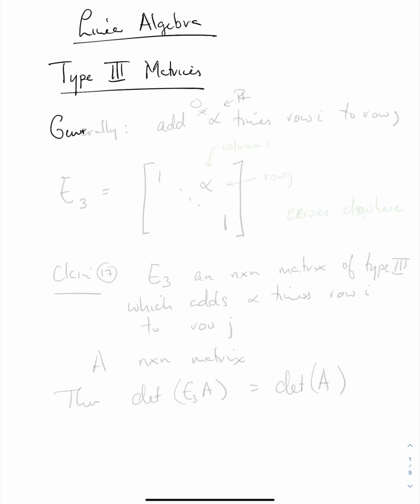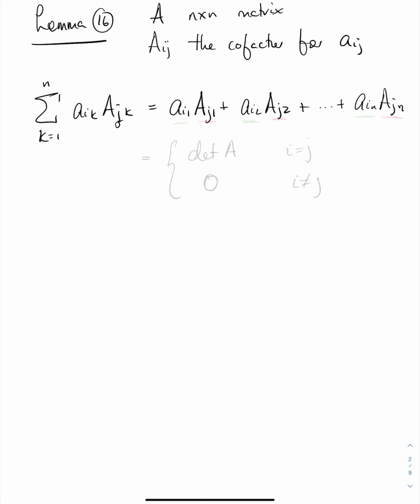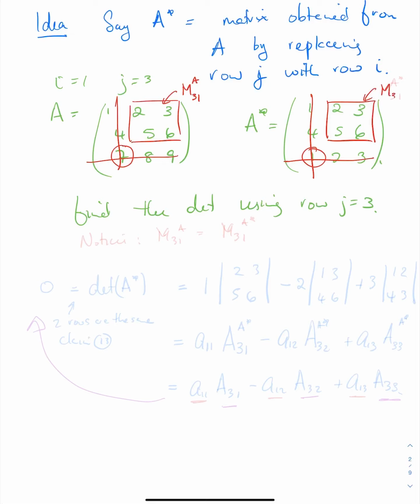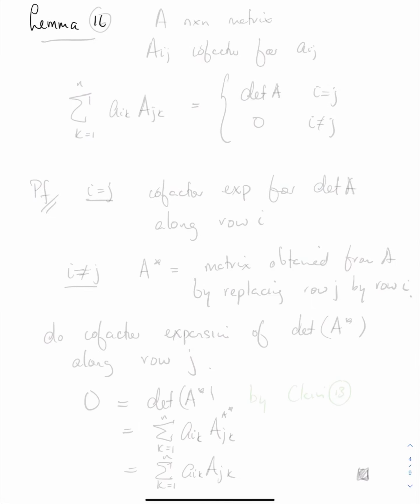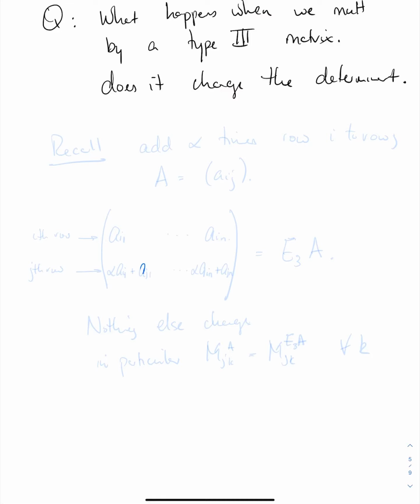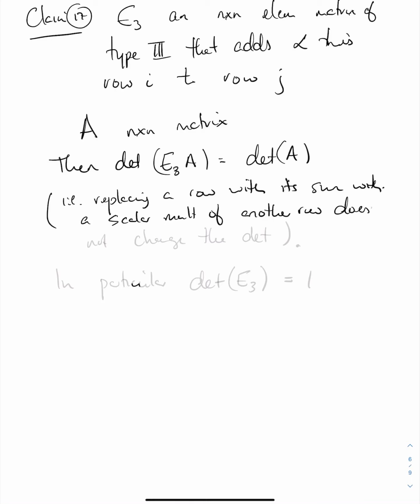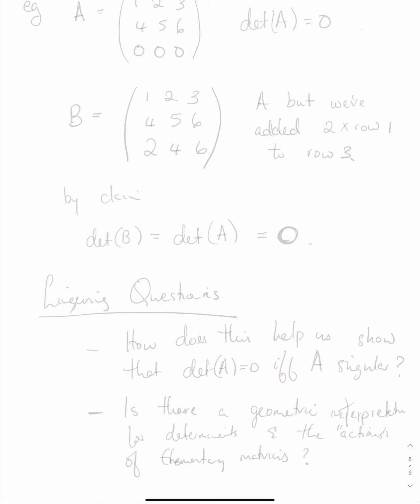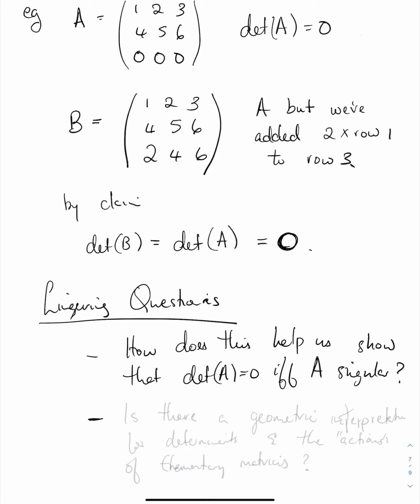Determinants of TYPE 3 ELEMENTARY MATRICES // Short Lecture // Linear Algebra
We discuss the determinants of type 3 elementary matrices and how they change the determinants of other matrices. Proofs included.